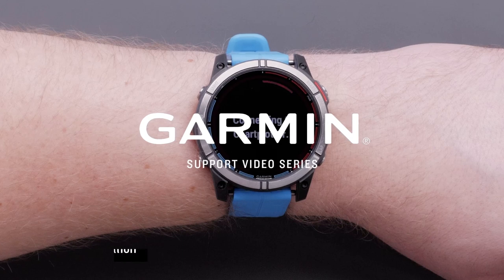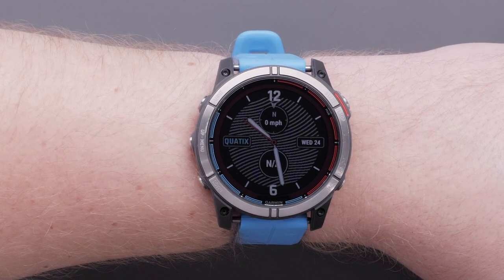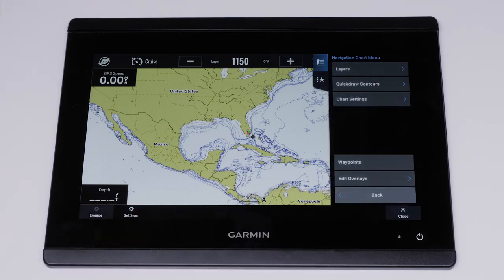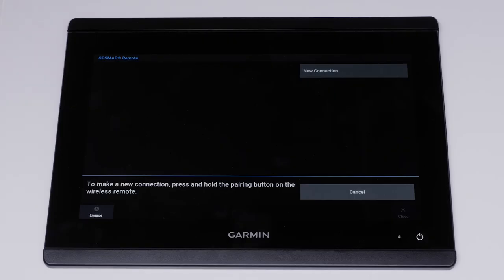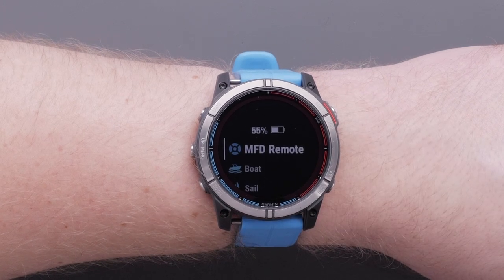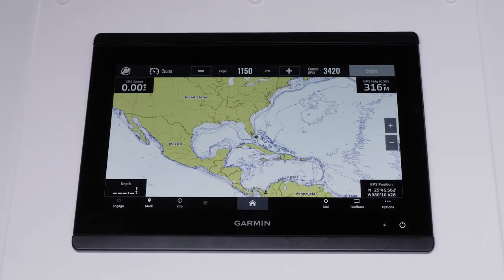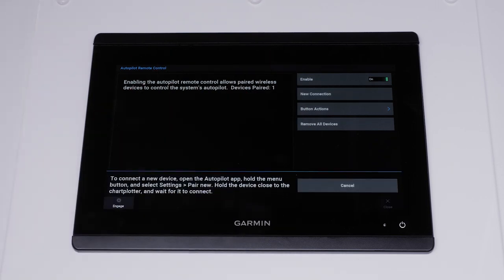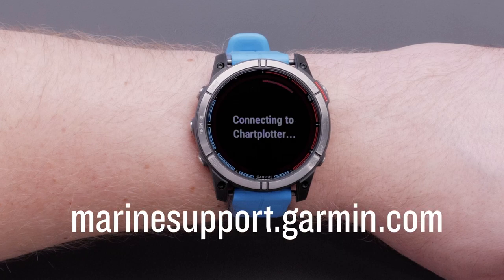Support: Integrating the quatix® 7 with a Chartplotter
Learn some of the benefits and how to integrate your quatix® 7 series smartwatch with your compatible Garmin chartplotter.